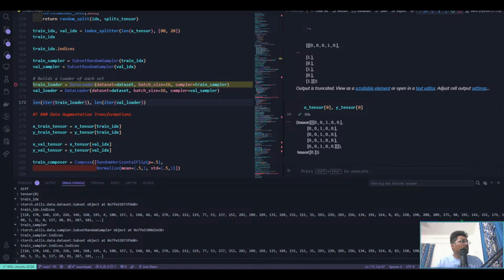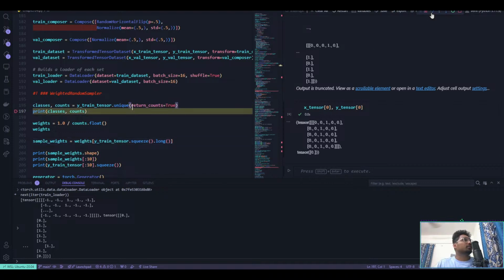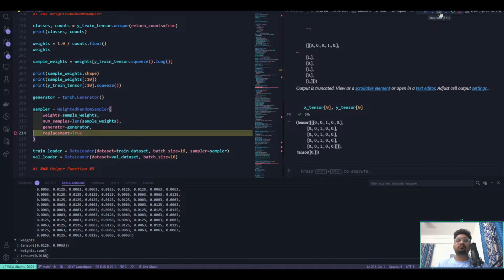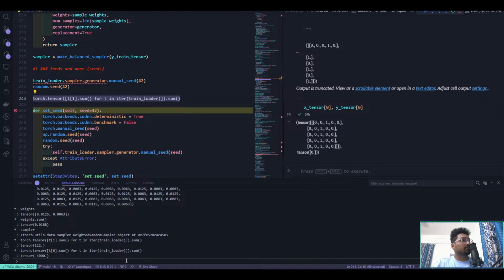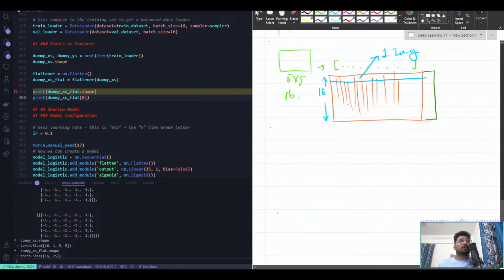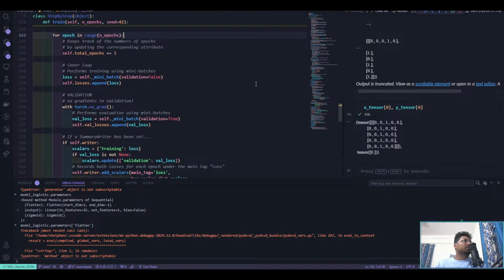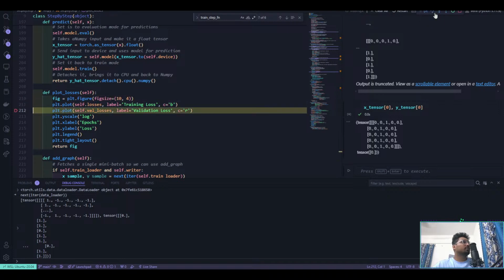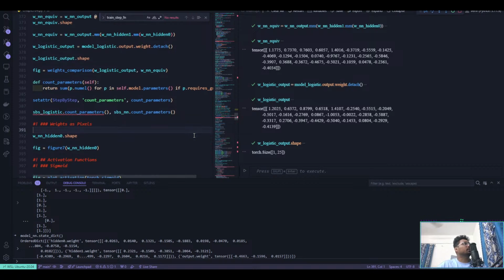Deep Learning with PyTorch (Study Group) | Classifying Image (Logistic Regression) | Part 8